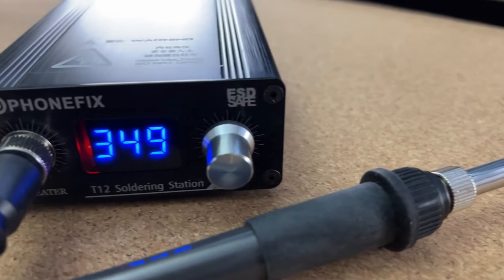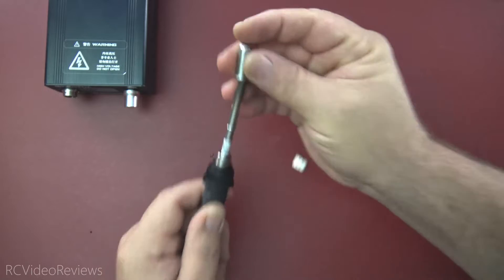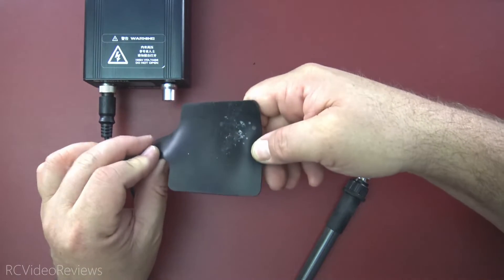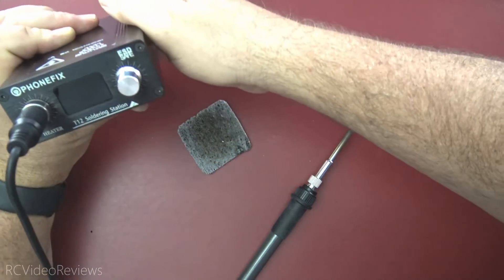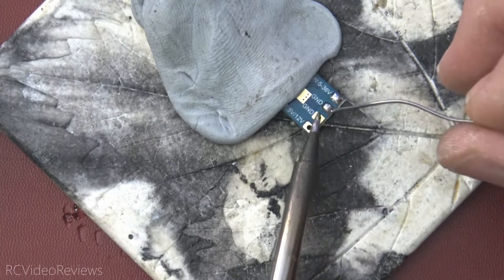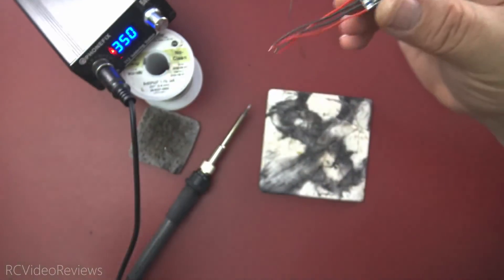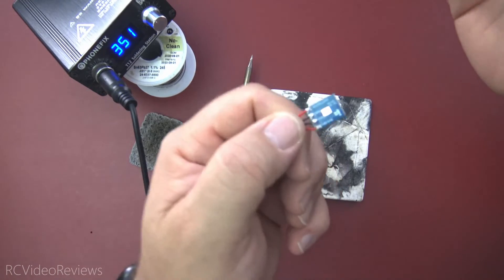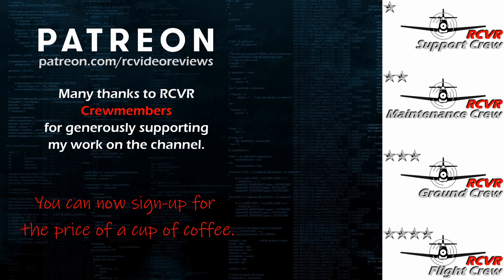REALLY Soldering Station with Temp Control for $25 Phonefix T12 D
T12-D constant temperature lead-free soldering station mobile phone PCB repair. With automatic sleep, automatic standby, 5-second heating, 6-second immersion tin, fast temperature recovery.
One-button heating and other functions, adjustable sleep time, adjustable standby time.

If you're interested in DIY phone repair or the latest phone accessories reviews,